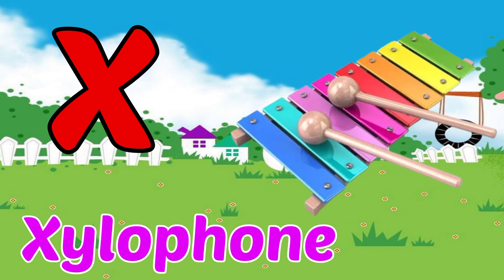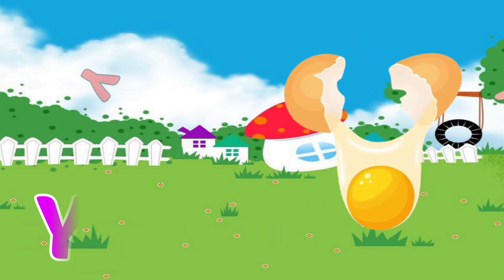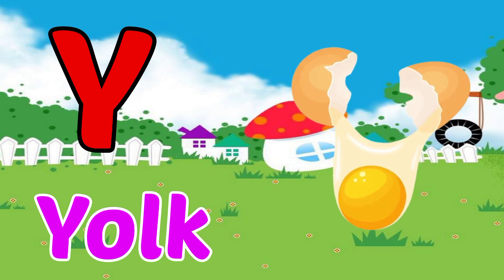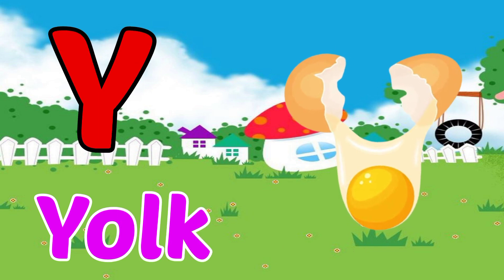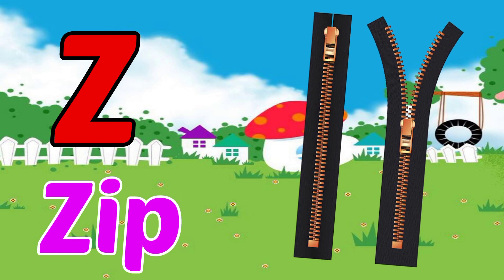ABC SONG ABC LEARNING KIDS ALPHABETS A FOR APPLE 🍎 B FOR BALL⚽️ 123 LEARNING KIDS COUNTING NUMBERS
Kids alphabets
Kids poem
Kids alphabets songs
ABC SONG
Learn ABC alphabets
Counting number
Kids videos
Kids online classes